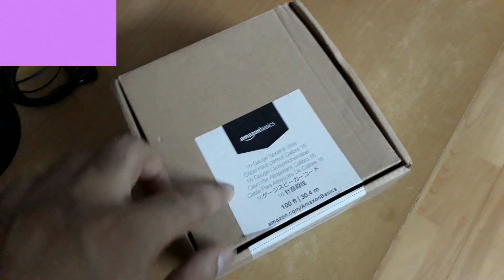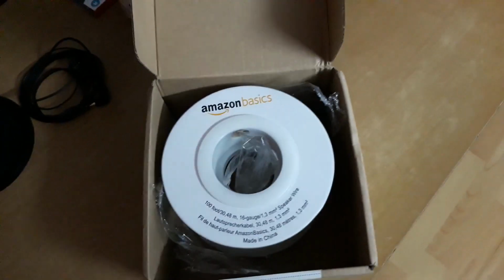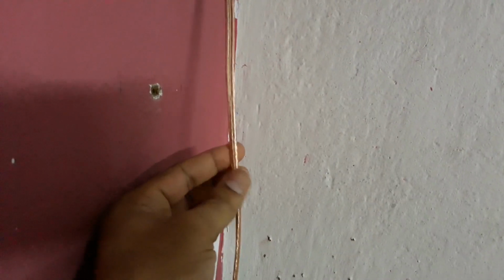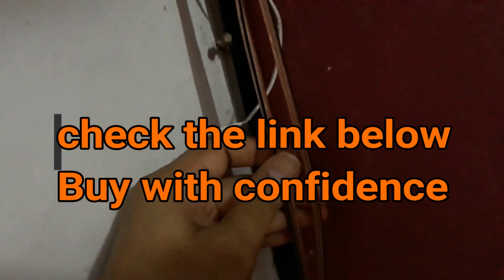Amazon Basic High Quality Speaker Wire// connected & sound test // The technoboy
Amazon Basic High Quality Speaker Wire // connected & sound test